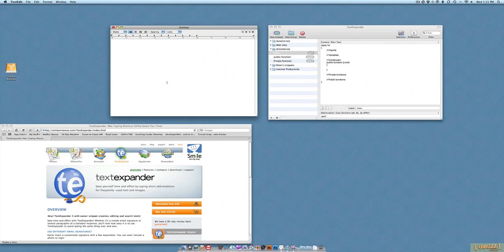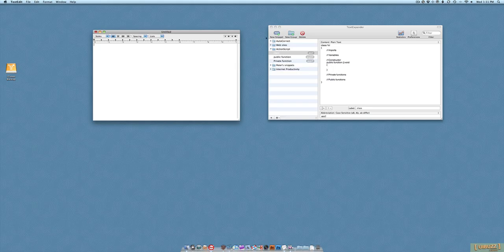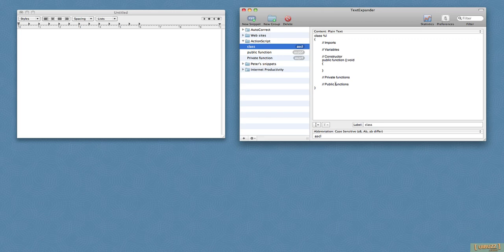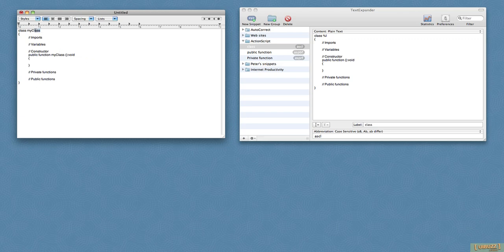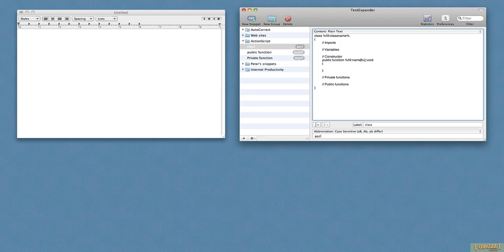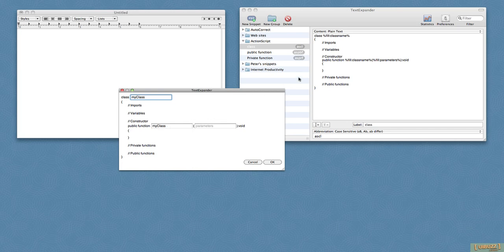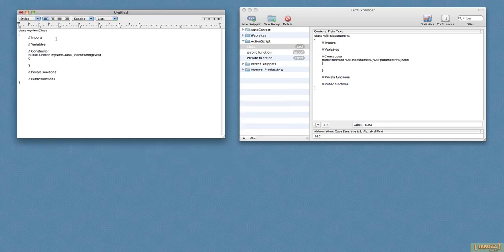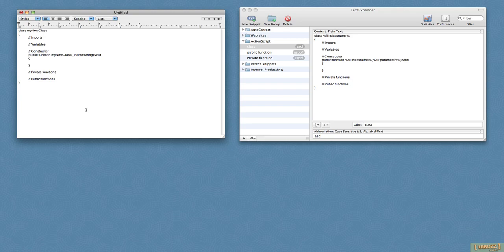TextExpander 3 - Fill-in for code writers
I'll show how you can use TextExpander 3 fill-in to enter multiple values in repetitive code and save time.